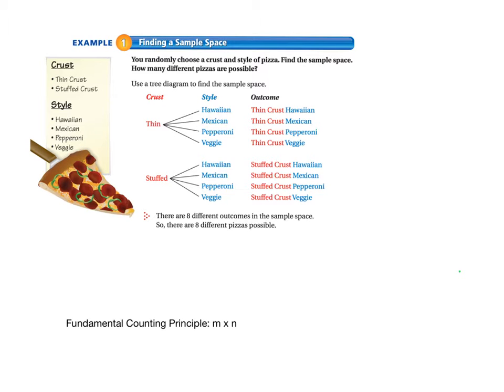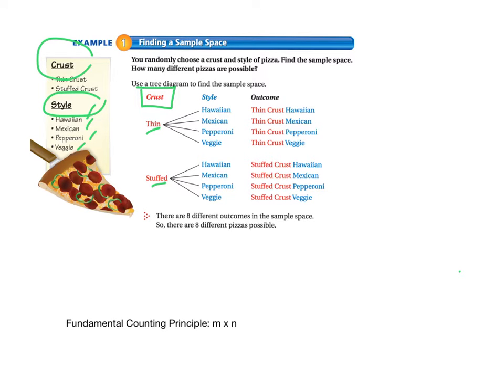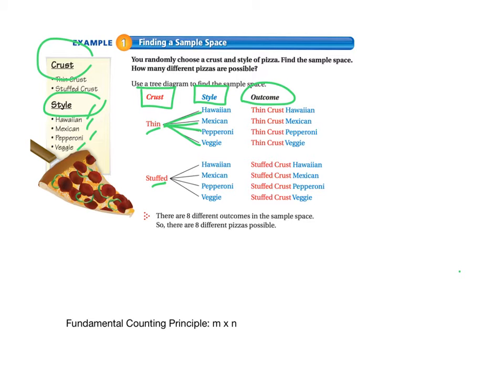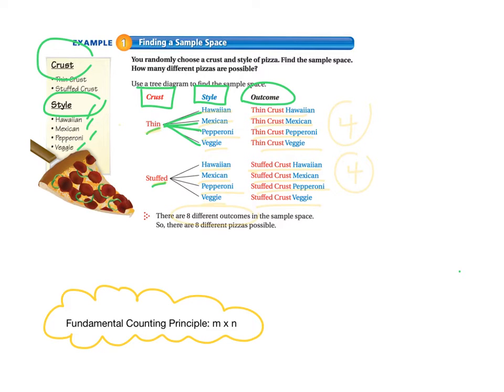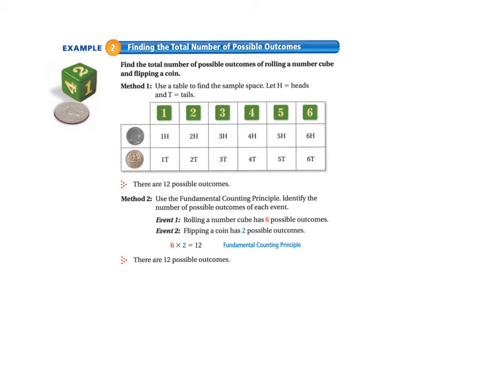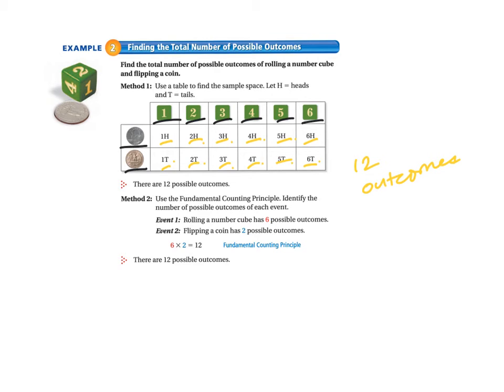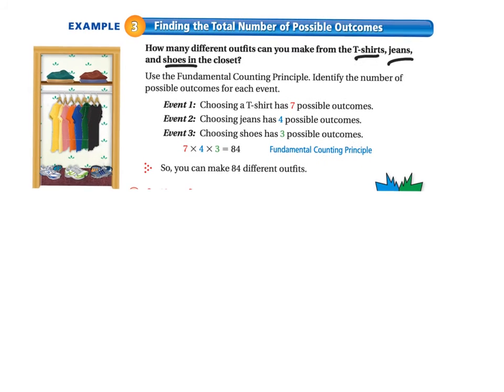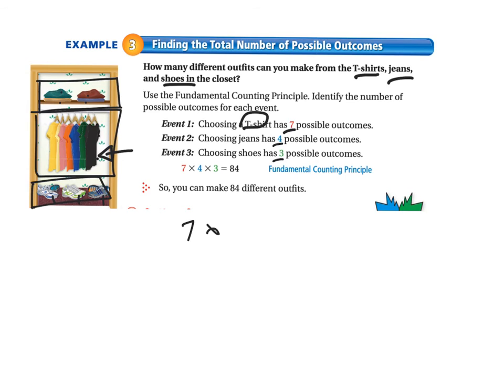10.4 Tutorial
Big Ideas 10.4 Notes